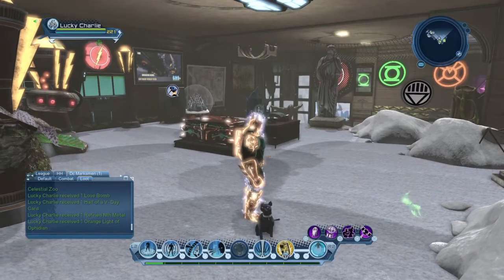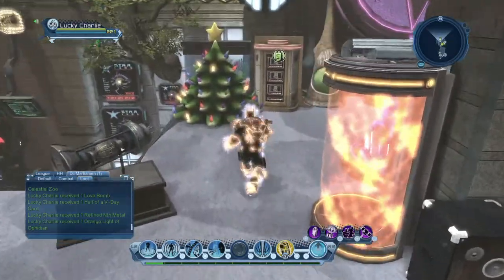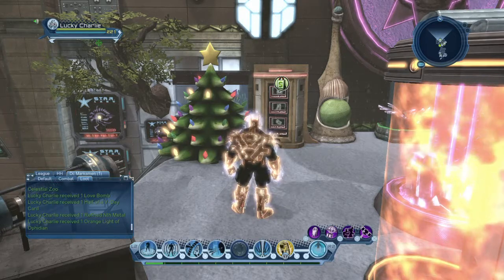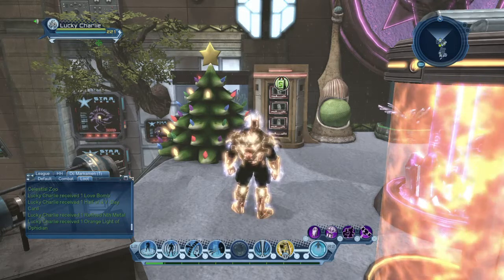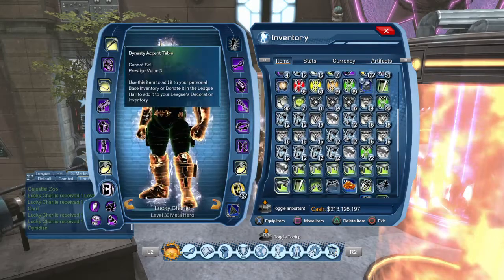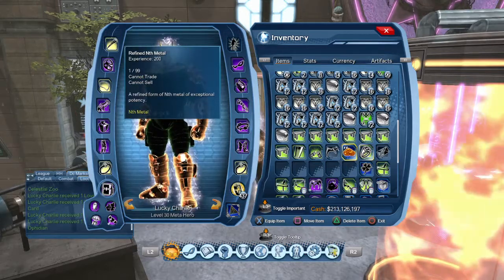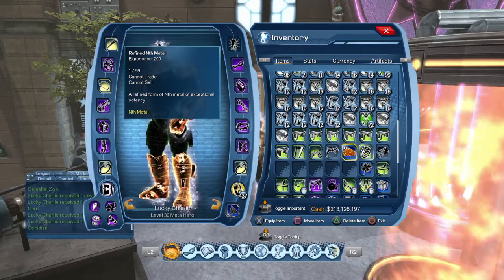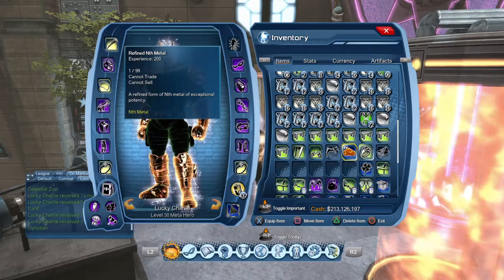Dcuo 12 days of light day 4